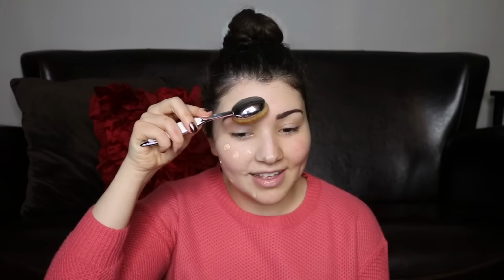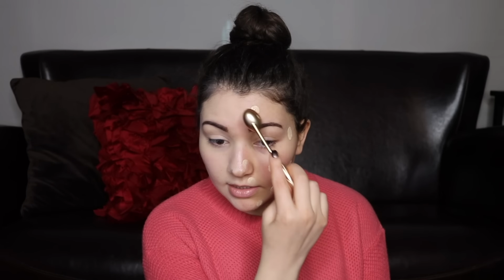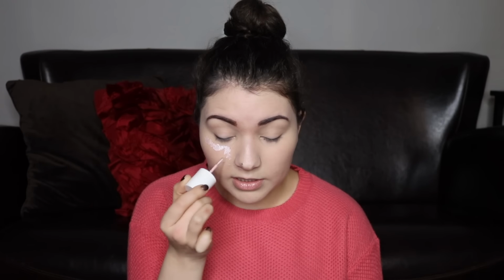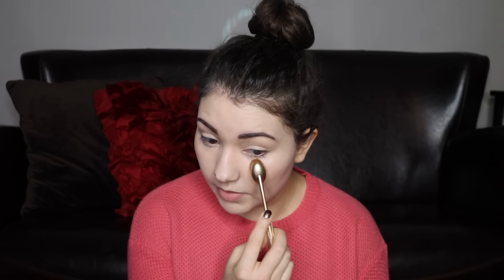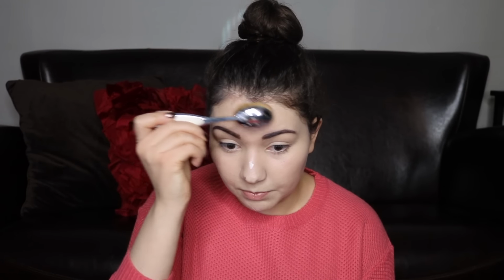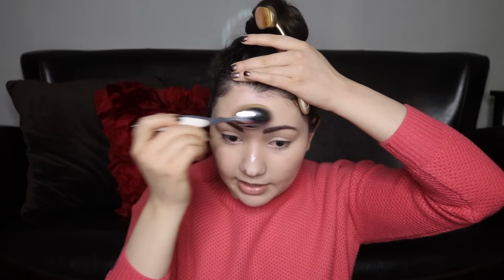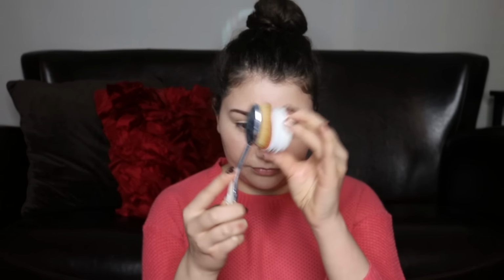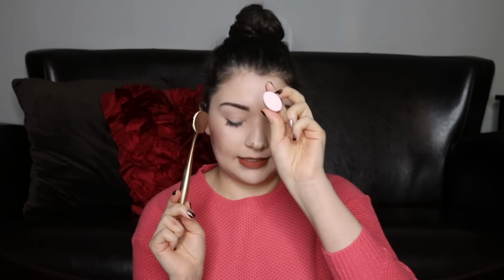And the winner is... Artis Oval 7 Brush VS. Etude House Foundation Brush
I compare the expensive Artis Oval 7 Brush to the more affordable Etude House Foundation Brush. Which one is better???

I had bought the Oval 7 brush from Artis a while ago and fell in love with it, but not long after I came across more affordable alternatives, one of them being from Etude House. I decided to buy it and compare these two.

Apparently, the sponge...y part of the Etude House brush is meant for setting your foundation. I'll have to play around with that soon!

P.S. My apologies for the mismatched foundation. I swear it looked fine in person. Shoulda stuck with one layer...